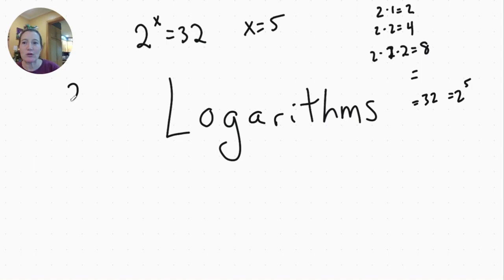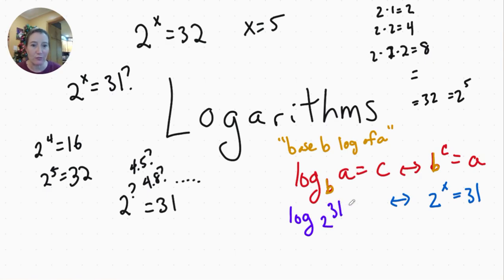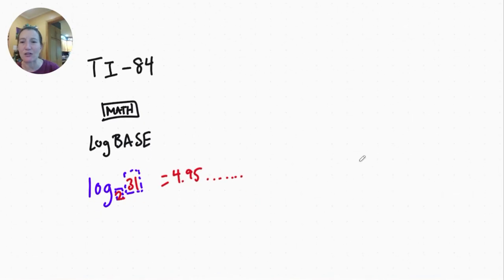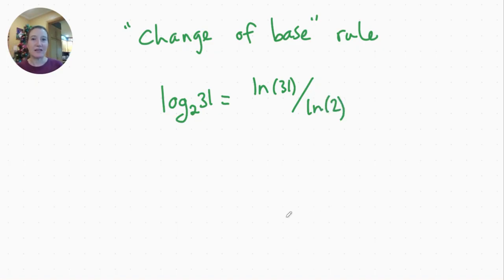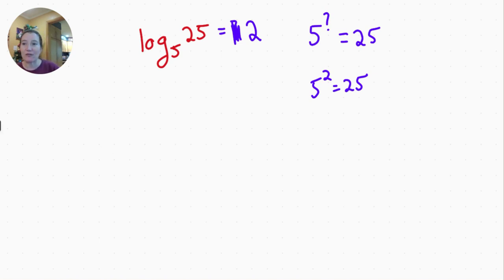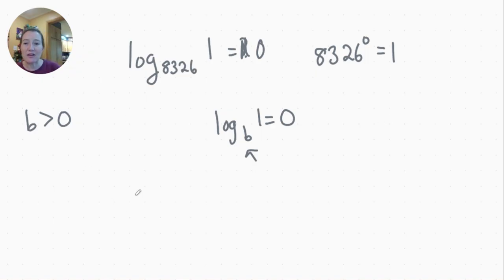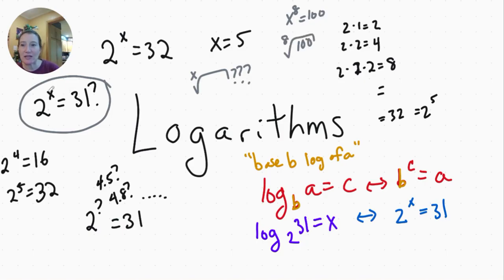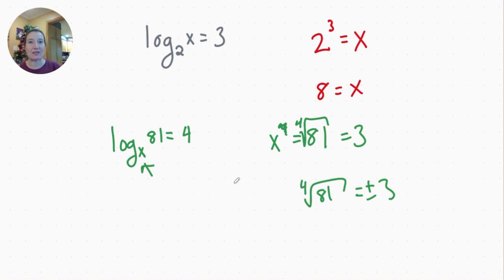Logarithms - Precalculus/Algebra II - Full Explanation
This video defines and describes logarithms and shows how they appear in different types of math problems.